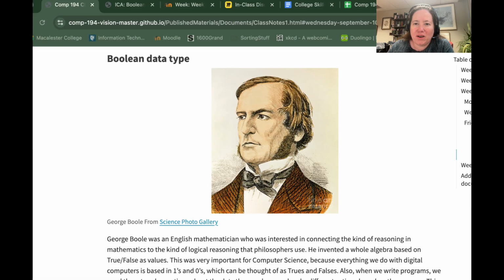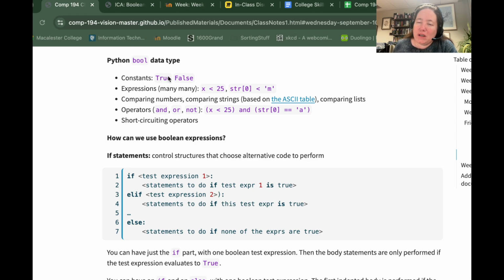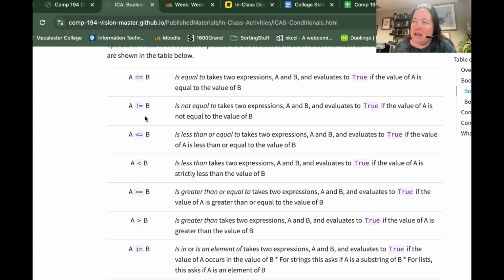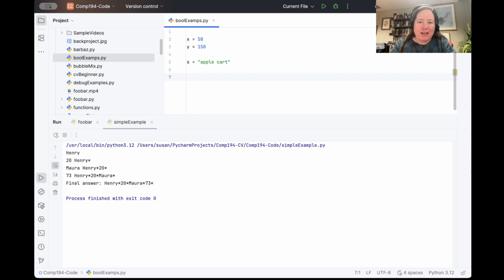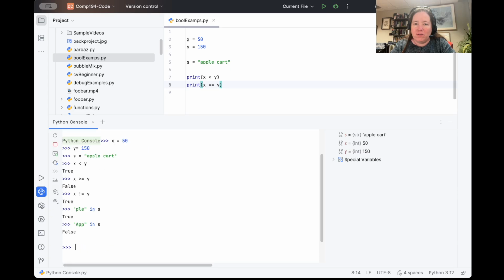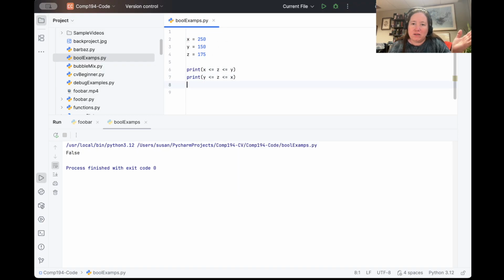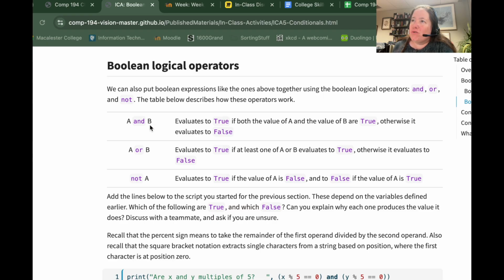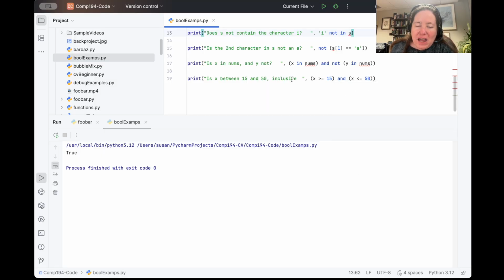19 BooleanDataType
Comp 194: Introduces the Boolean data type in Python, and the various operators for building boolean expressions and for combining boolean expressions together.